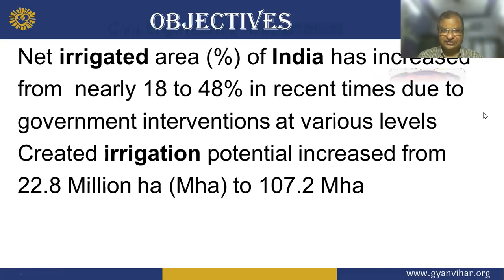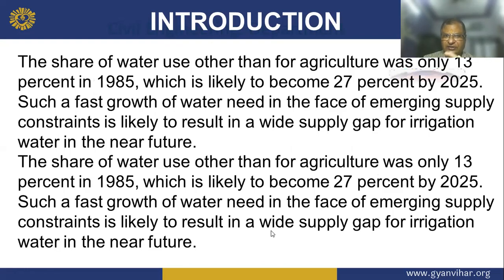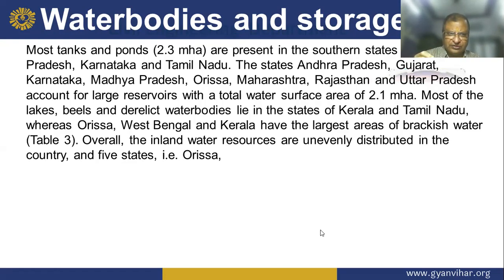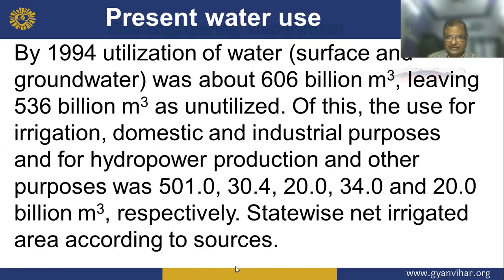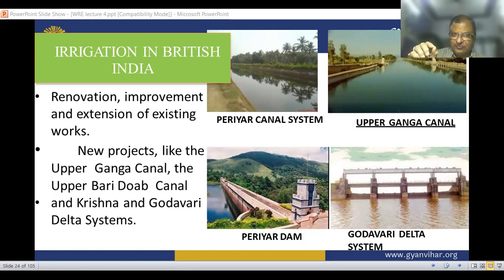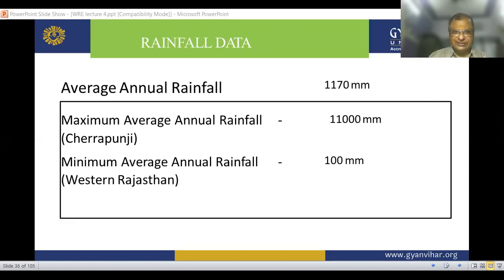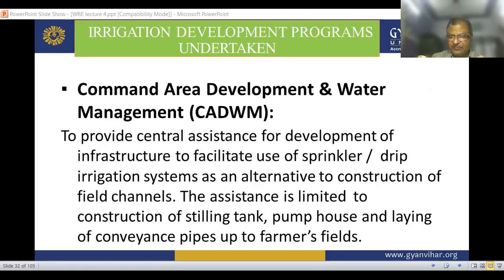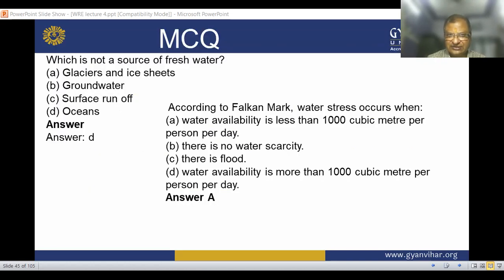WRE (Lecture: 4) Present status of irrigation in India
Description:
In India, spatial and temporal variation of precipitation has been boundless varying from 11000 mm to 90 mm. The average annual per capita water availability has declined from 5000 cubic meter in year 1950 to 1545 cubic meter in year 2011 and estimated to reduce further to 1341 and 1140 cubic meter in year 2025 and 2050, respectively. Agriculture sector, which provide 54.6% of total employment to growing population, alone consumes more than 90% of total groundwater draft in irrigation. Over the years, groundwater has become dominant source of irrigation due to its independent access and timely availability of water. This outrageous dependency on groundwater has led to depletion of water table in 64% district of the country between TE2002 and TE2016. With collective efforts of government at various levels, utilized irrigated potential including both surface and ground water has increased to 87 Mha while ultimate irrigation potential touched 140 Mha. In context of rapid depletion of water resources, there is need to increase water use efficiency. Efficient method, like microirrigation, can play pivotal role in management of irrigation water demand. Properly designed and managed drip and sprinkler irrigation system have irrigation efficiency about 90% and 70%, respectively contrast to surface irrigation method which have just about 40%. Recognizing the gravity of water scarcity in many part of the country, government has started formulating its water policy pivotal to micro irrigation. In year 2015, government has bundled all ongoing irrigation schemes into Pradhan Mantri Krishi Sinchayee Yojna (PMKSY) in which micro irrigation as an integral component. The successful adoption of water efficient technologies has two preconditions namely technical know-how and its accessibility through institutional support systems. Government has taken many initiatives to intensify outreach of efficient irrigation technology to farm. India has many rivers whose total catchment area is estimated to be 252.8 million ha (mha) Out of about 1 869 km3 of surface water resources, about 690 km3 of water is available for different uses. The ultimate irrigation potential of the country has been estimated to be 139.5 mha. India has acquired an irrigation potential of about 84.9 mha against the ultimate irrigation potential. About 360 km3 of groundwater is also available for irrigation. For soil and water conservation on agricultural lands, both agronomic and mechanical measures are deployed, such as contour farming, management of soil fertility, water nutrient interrelationship, balanced IPNS system and micronutrients. The paper gives details on irrigation water management for major crops in India: rice, wheat, maize, pulses, pigeon pea, gram, mung bean, black gram, field peas, lentil, oil seed crops, sugar cane and cotton. Irrigation is implemented through various methods such as border irrigation, basin irrigation, sprinklers and drip irrigation.